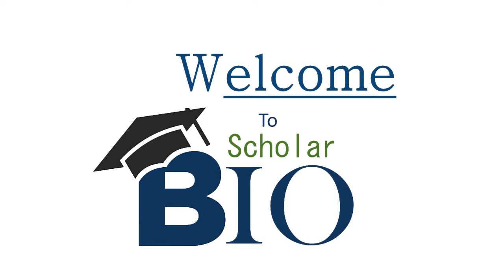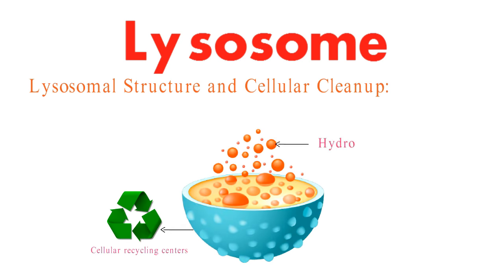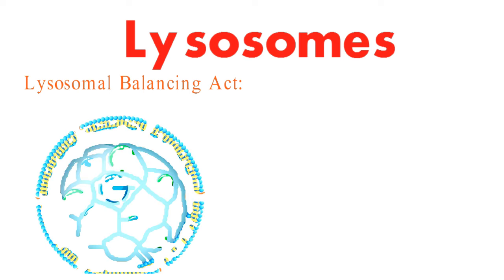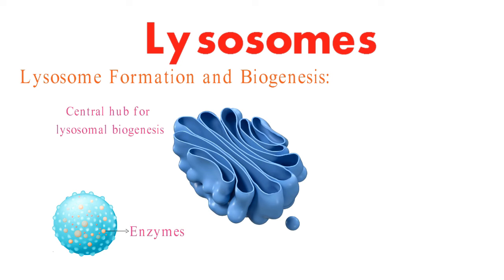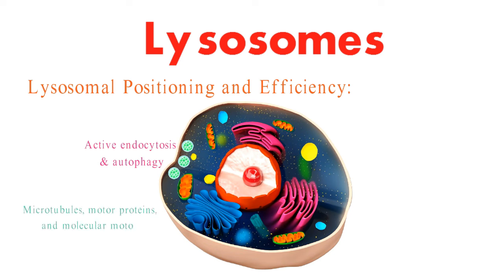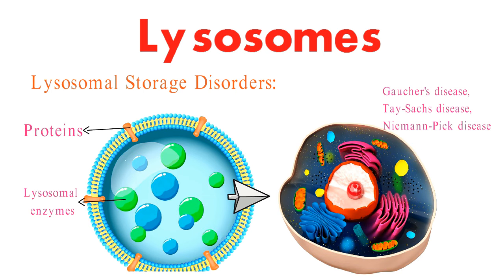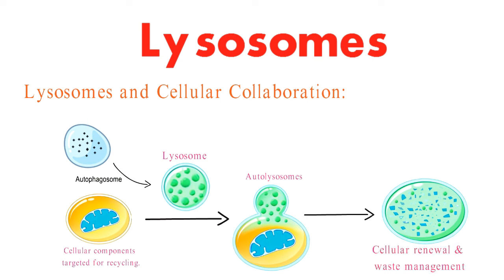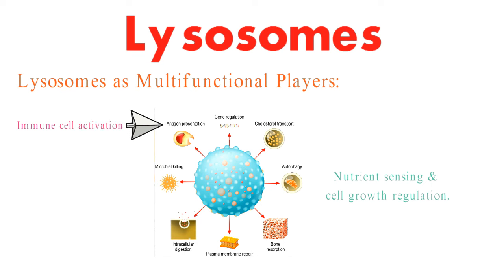Lysosomes: Structure and Function|| biology|| Cell Biology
Unveiling the Intriguing World of Lysosomes: Structure, Function, and More
📖 PDF Notes:
Membrane structure and stable supply:
🔬 Embark on a captivating journey deep within the cells as we unveil the mysteries of lysosomes!
 🧪 Lysosomes, often referred to as the cell's recycling centers, play a pivotal role in maintaining cellular health by breaking down waste and ensuring a delicate balance within.
 Explore the intricate structure of lysosomes, where powerful enzymes thrive in an acidic environment, effectively breaking down complex biomolecules. Delve into the fascinating interplay between enzyme activity and protective mechanisms, and discover the mesmerizing process of lysosome formation from the Golgi apparatus.

 Venture further as we uncover the collaborative choreography between lysosomes, endosomes, and autophagosomes. Witness how the dynamic process of autophagy contributes to cellular rejuvenation. Marvel at the diverse functions of lysosomes in cellular signaling, immune responses, and even their unique roles in plants and animals.

Join us on this scientific odyssey as we unravel the secrets of lysosomes, shedding light on their profound impact on cellular harmony. If you're passionate about biology's inner workings and eager to grasp the essence of cellular life, this exploration is tailor-made for you.

Regards:
Bio Scholar